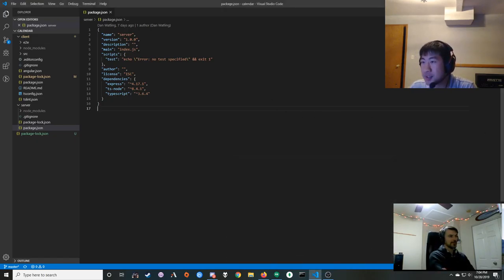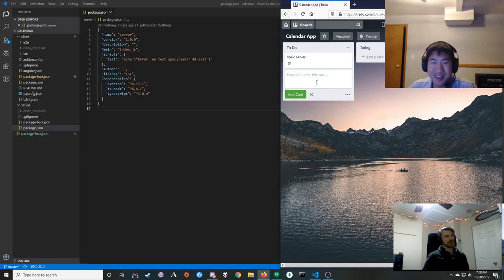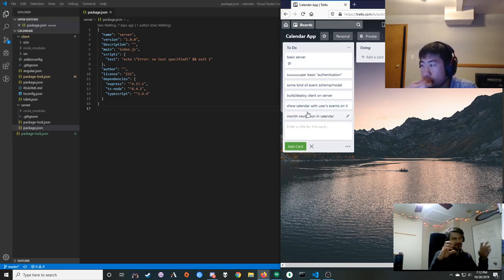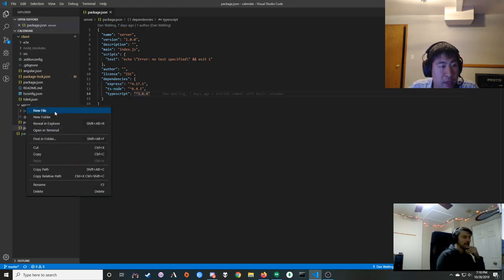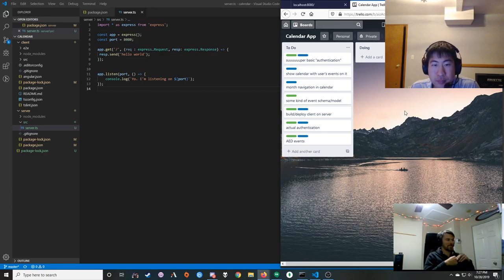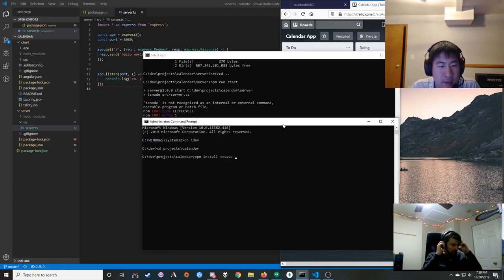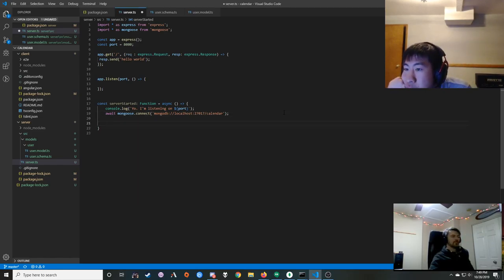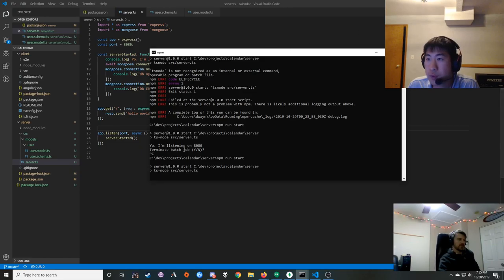Stream #2: Getting a server up and running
Stream 2 - In this video we do a little project organization and set up a super basic express server with mongoose -- Watch live